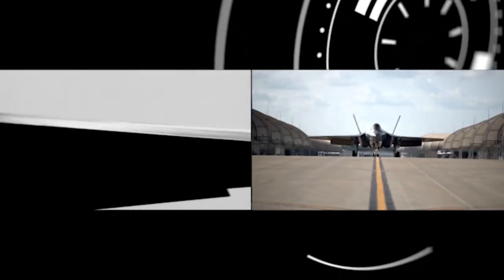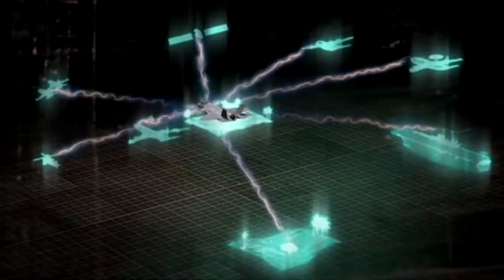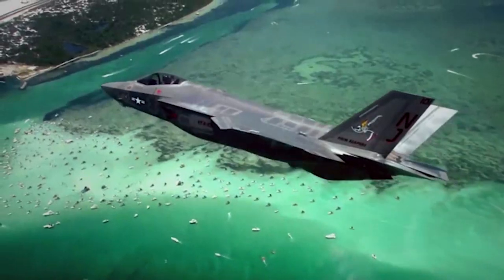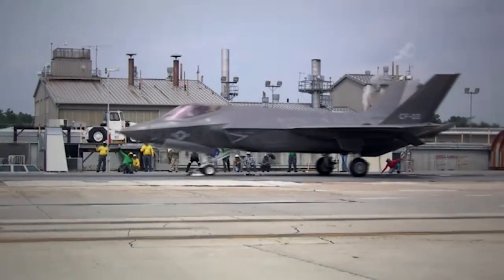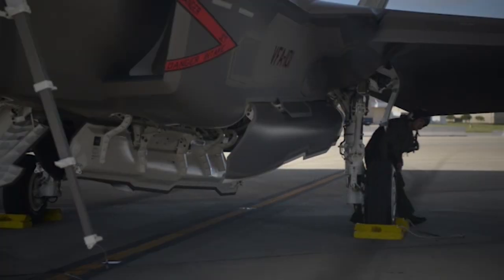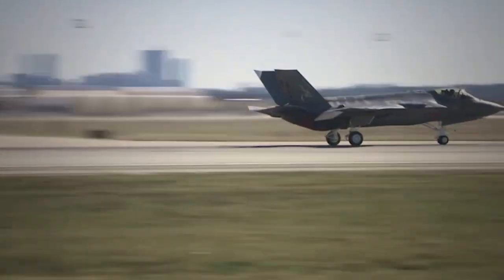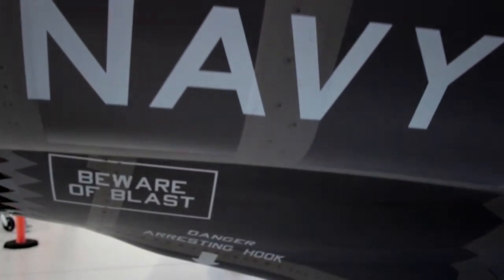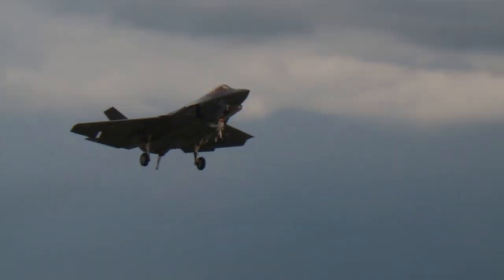Inside F-35 Country: Tip of the Spear for the future of Naval Aviation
Just north of the white sandy beaches of the Emerald Coast of Florida's panhandle, a group of Sailors are working hand-in-hand with technical expert civilians to bring the Navy's fifth-generation fighter to the fleet.